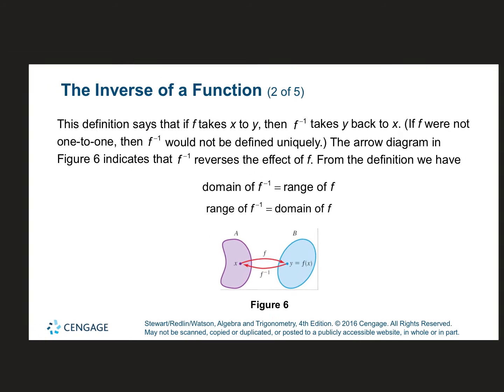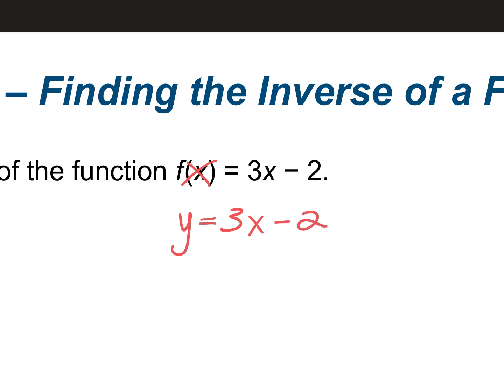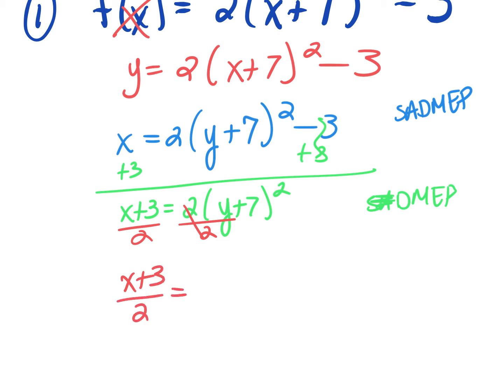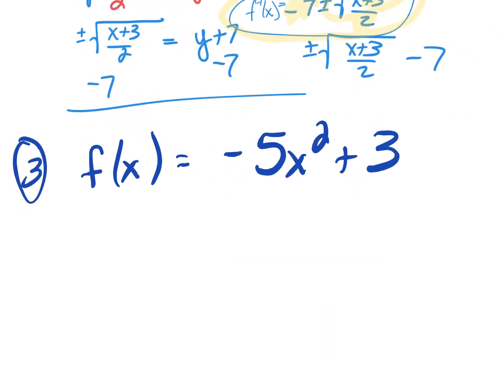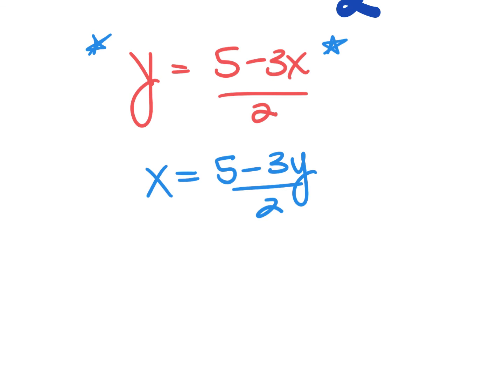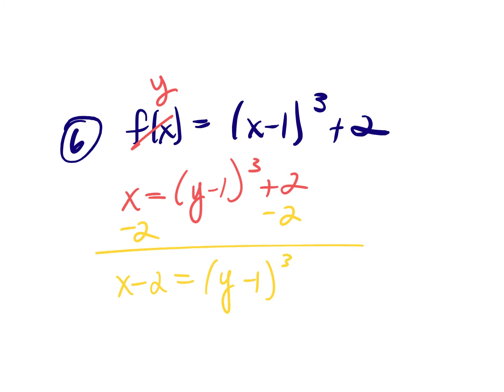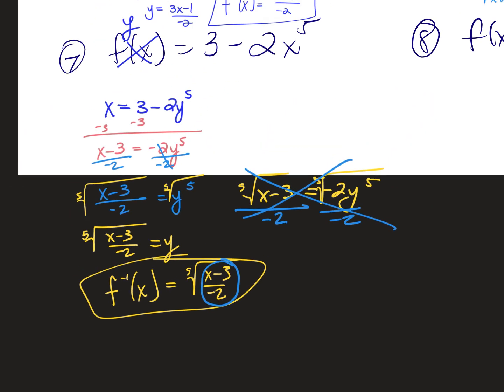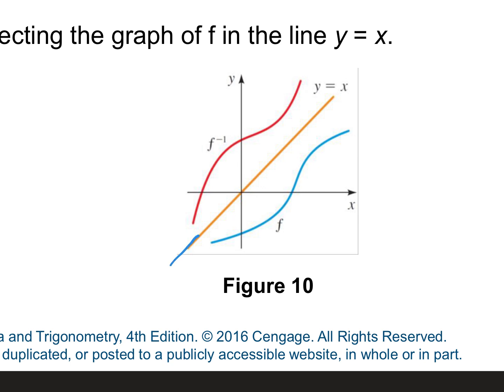11.05 CAT 2.8 Inverse Functions.mp4